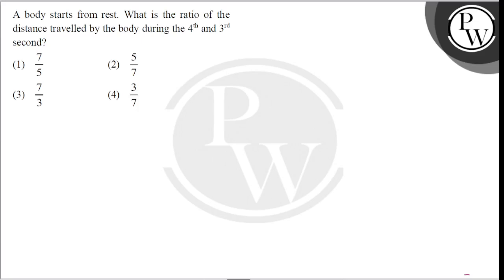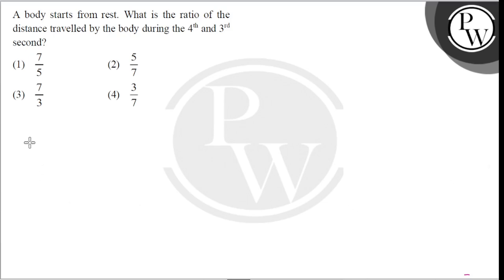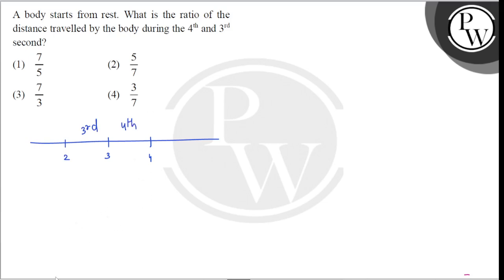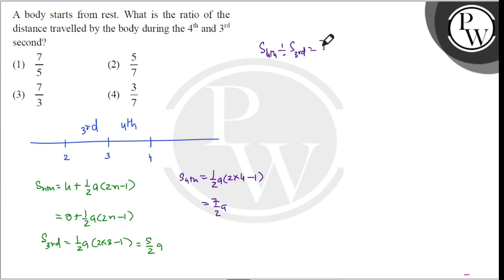A body starts from rest. What is the ratio of the&nbsp;distance travelled by the body during the....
Question A body starts from rest. What is the ratio of the&nbsp;distance travelled by the body during the \( 4^{\text {th }} \) and \( 3^{\text {rd }} \)&nbsp;second?
(A) \( \frac{7}{5} \)
(B) \( \frac{5}{7} \)